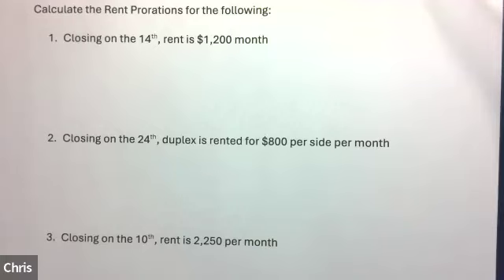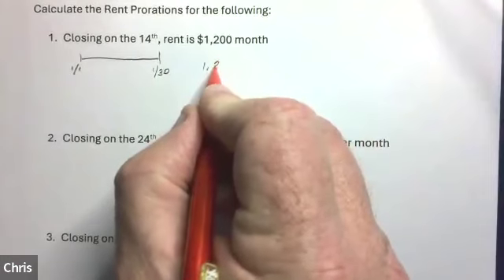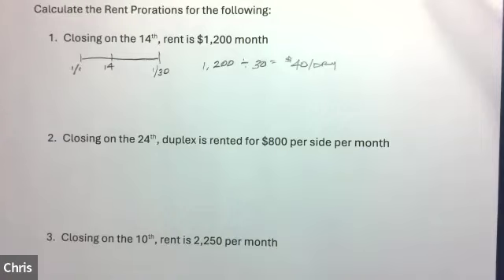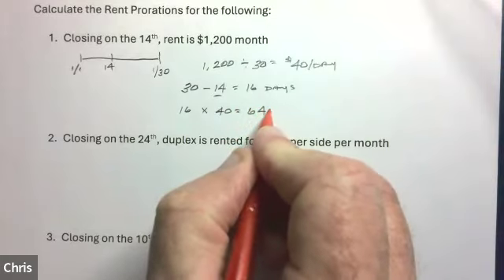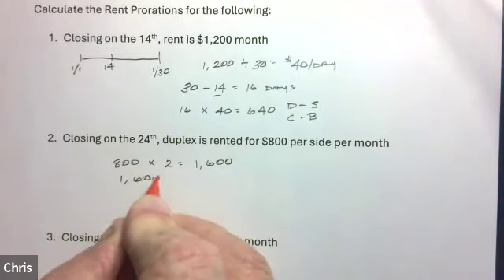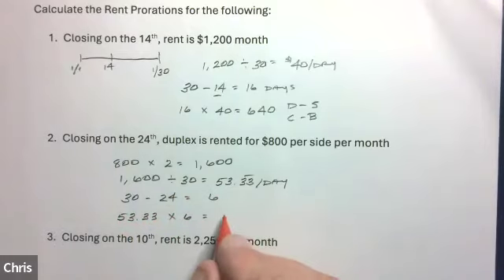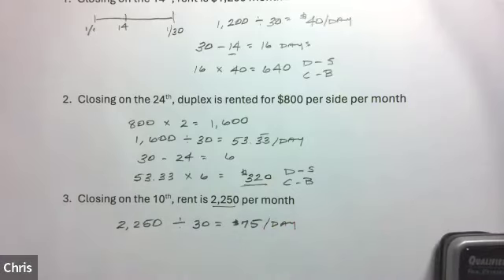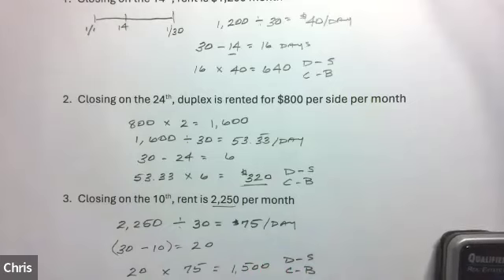Rent Prorations - 3 questions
Listen to Chris ask the question, stop the video and try to answer.

• Closing on the 14th, rent is $1200 per month
• Closing on the 24th, duplex is rented for $800 per side per month
• Closing on the 10th, rennet is $2250 per month